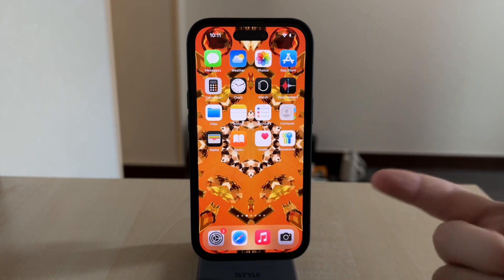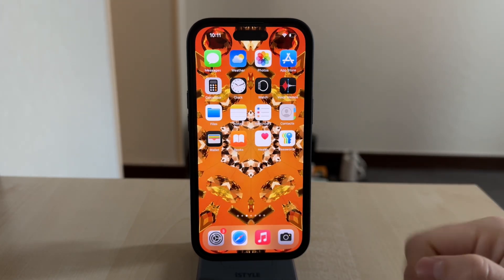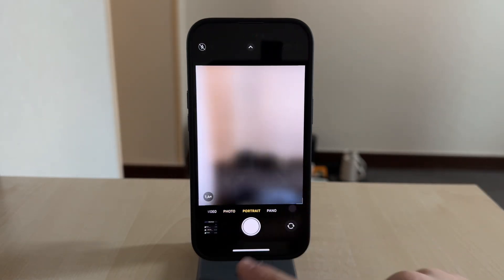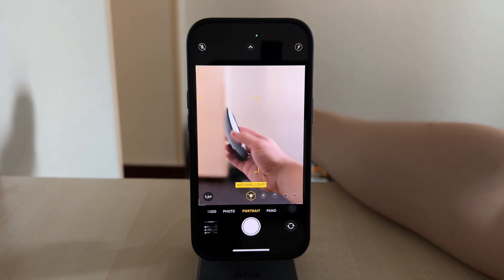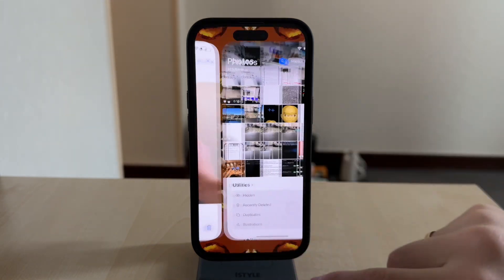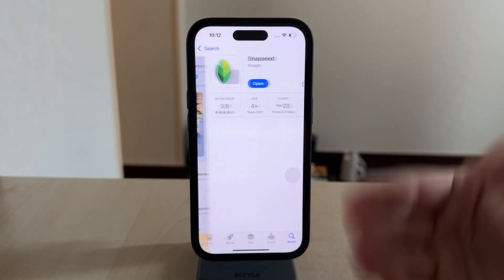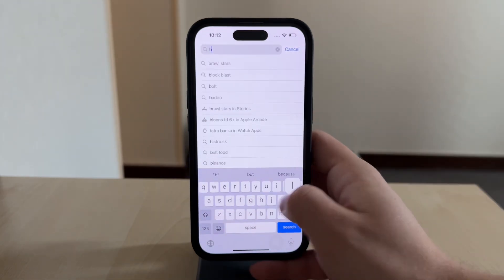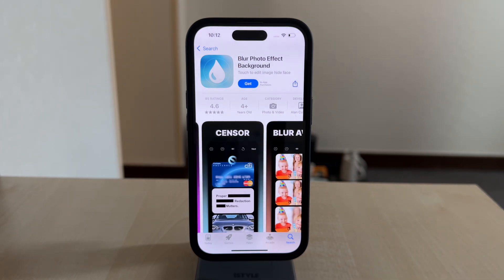How to Blur Background of Photo on iPhone (tutorial)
Learn how to blur the background of your photos on your iPhone with this easy tutorial. We walk you through using the built-in Portrait mode, editing tools in the Photos app, and third-party apps to achieve a professional-looking background blur. Whether you want to enhance your selfies, highlight your subjects, or create stunning images, this video provides clear, step-by-step instructions to help you perfect your photography skills. Watch now and transform your iPhone photos today!